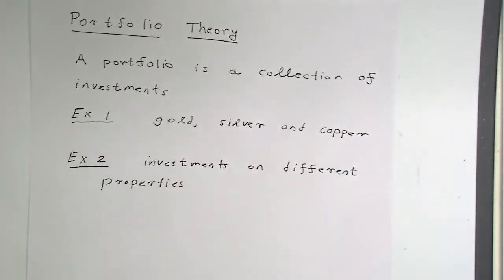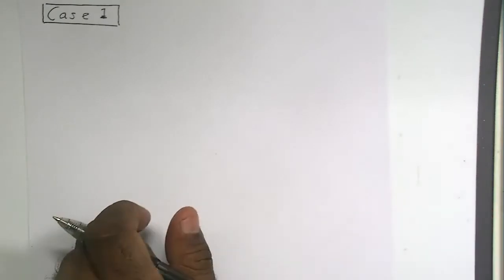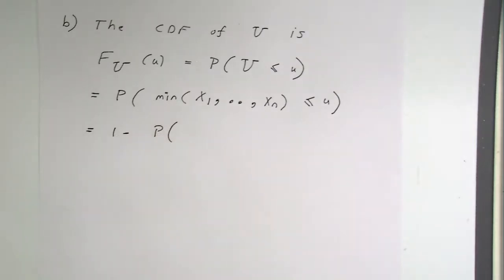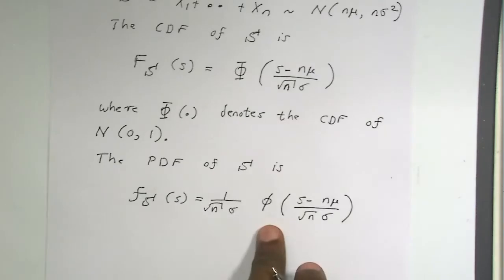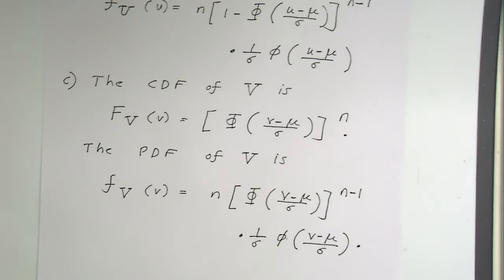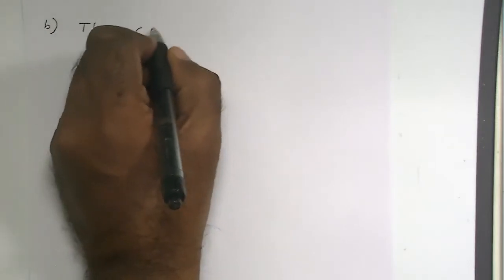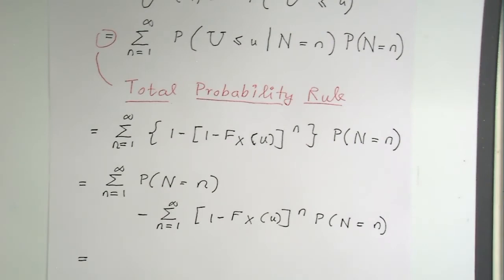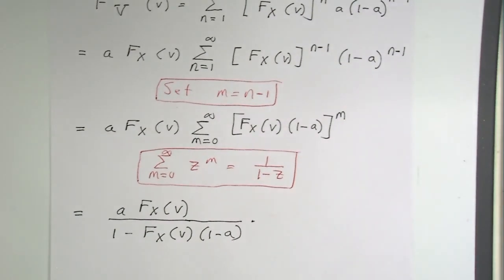Podcast 9 of the 2019/2020 Academic Year